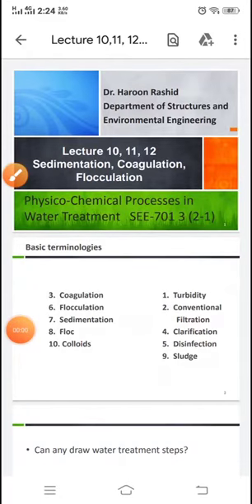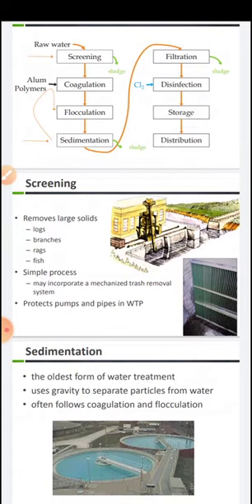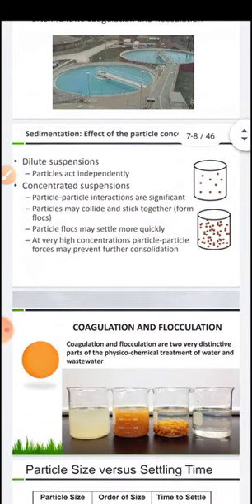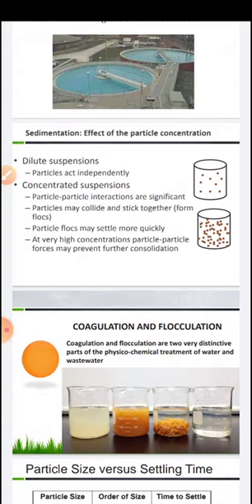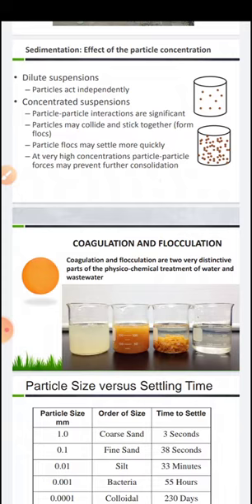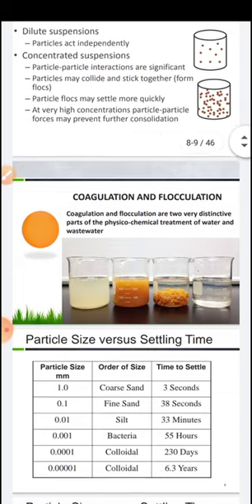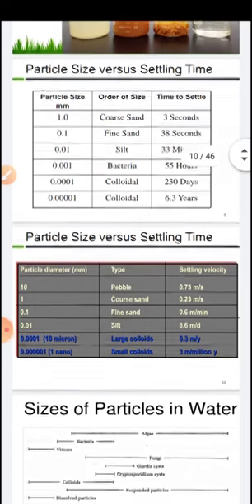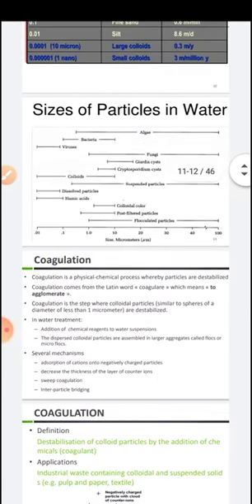Sedimentation, Floculation, Coagulation (part 1)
Physico Chemical Processes in Water Treatment
SEE - 701
SPRING 2020-21

LECTURE 9,10,11
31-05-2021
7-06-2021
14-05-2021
PART 1